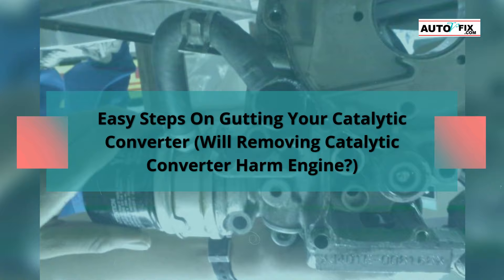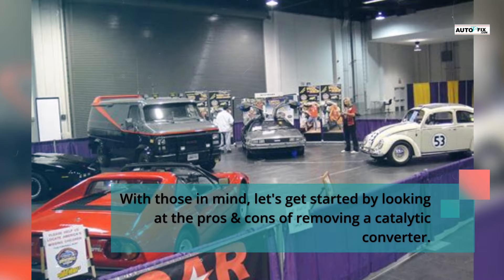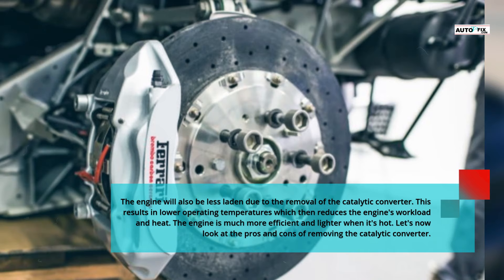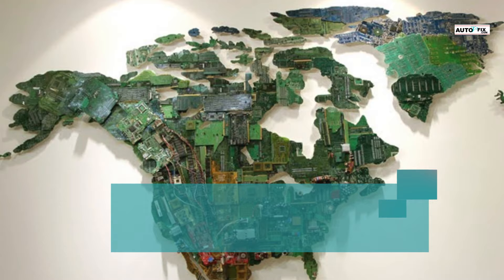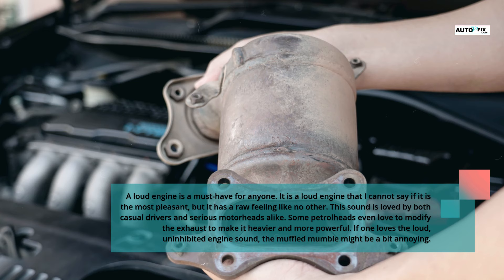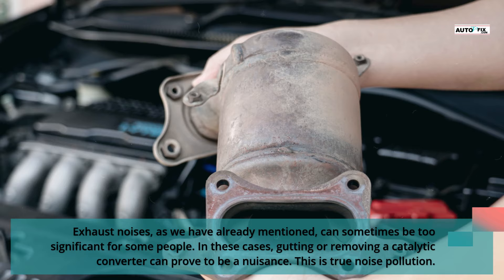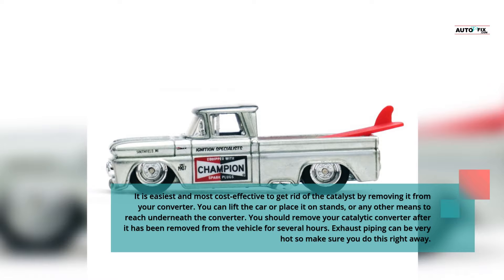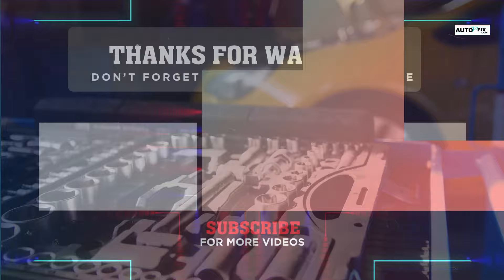Guide On Removing & Gutting Your Catalytic Converter | Will Removing Catalytic Converter Harm Engine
Are you looking for a guide to gutting your catalytic convertor? If you are here to learn how to remove your catalytic converter. Then this post will show you how to remove your catalytic convert. the pros and cons of removing a catalytic converter? Will removing catalytic converter harm engine? And does removing catalytic converter cause problems? Find out as you keep reading.
Catalytic converters are used to reduce harmful and environmentally damaging emissions from the car's exhaust system. Carbon monoxide is the primary pollutant. It is reduced to a minimum level by the catalytic converter, with little or no effect on the environment.

some person may wonder  will removing catalytic converter harm engine? well gutting your catalytic converter is something you have to carefully consider that is why this video show all the pros and cons of removing catalytic converter along giving you an idea on the  level of horsepower gain from removing catalytic converter you should expect. also we talk about other  benefits of removing catalytic converter while answering the question, does removing catalytic converter cause problems? we also discussed the  disadvantages of removing catalytic converter, benefits of hollowing out catalytic converter and you how to gut a catalytic converter without removing it in this video.

cat delete,remove catalytic converter,illegal catalytic converter,catless,catless downpipes,